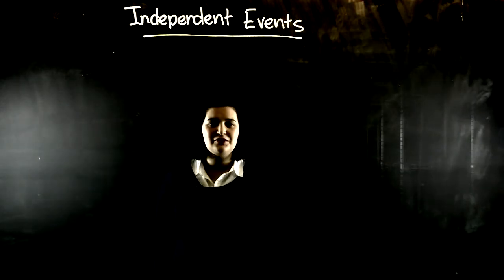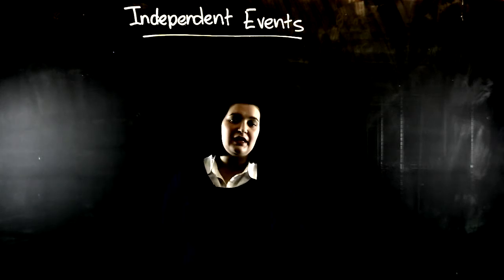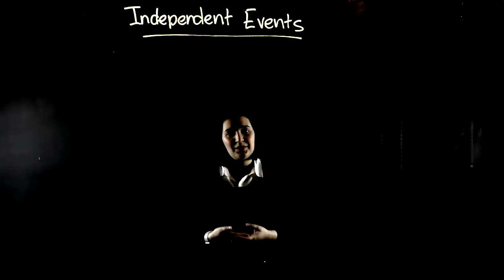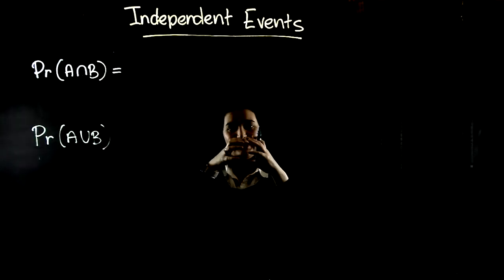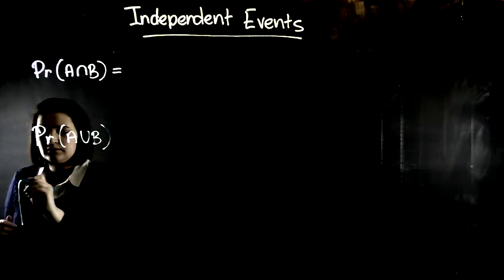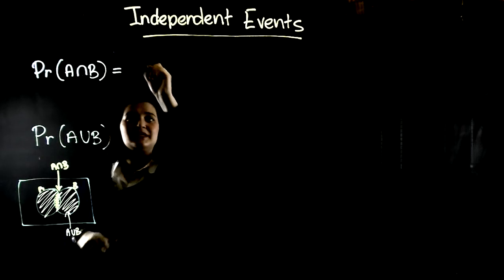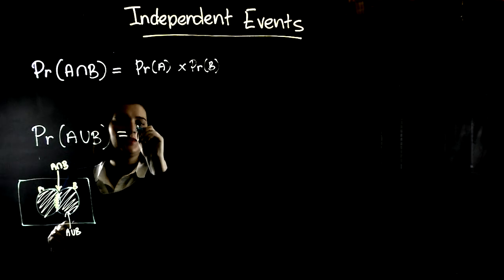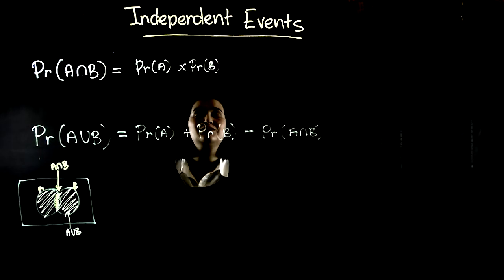Probabilities of Independent Events